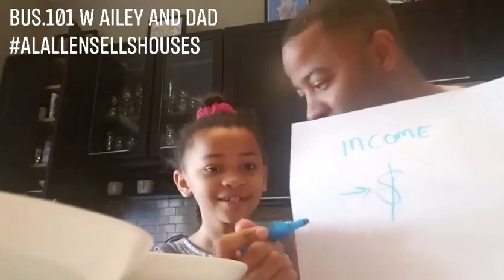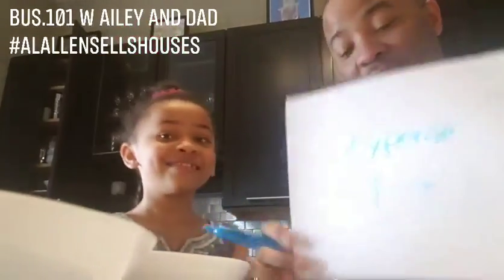Business 101 with Ailey and Dad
Ailey and Dad talk about Assets, Liabilities, Income and Expenses, Profit and Loss and Dancing Glue.